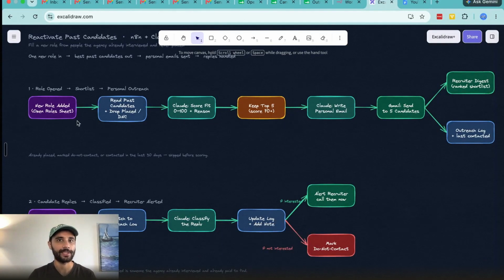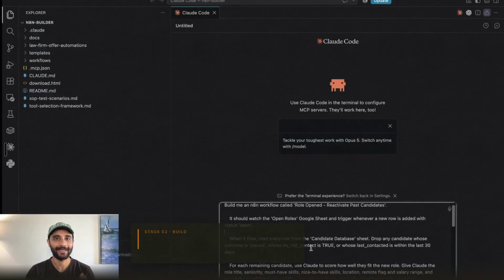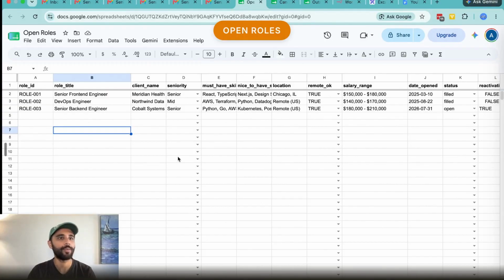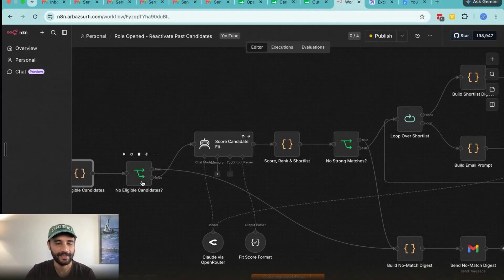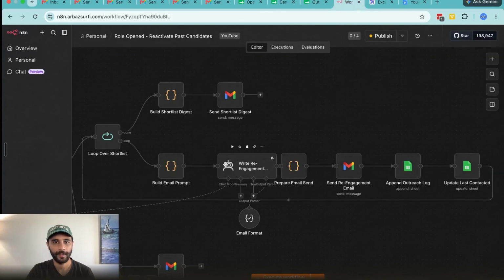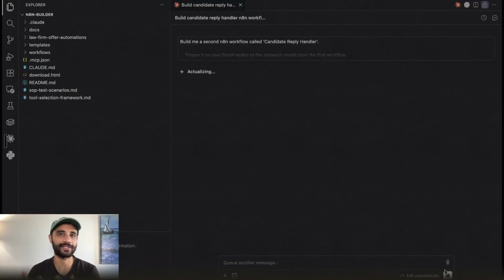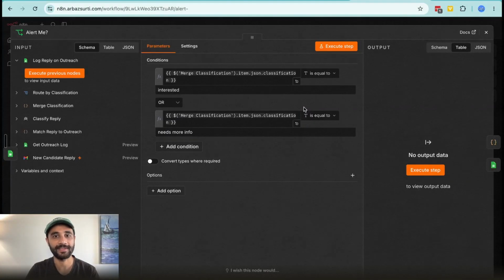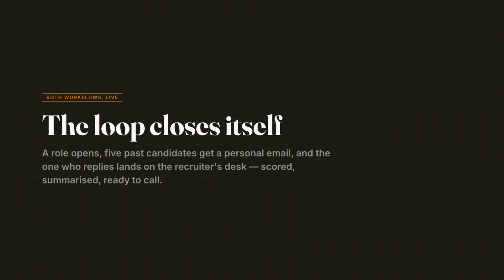Watch Claude Code Fill a Recruiting Agency's Open Roles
n8n + Claude Code | Recruiting agency automation — Most agencies source every new role from
scratch, even though the best candidate is already sitting in their own database. I built the
workflow that finds them.

A recruiting agency interviews hundreds of people and places maybe one in ten. The other ninety
percent don't disappear — they sit in a spreadsheet nobody opens, because actually searching it
means re-reading a hundred sets of interview notes against a brand new job spec. Nobody has
three hours for that, so it never happens.

In this video, I'll show you exactly how to build the system that does it automatically. One row
goes into a spreadsheet, and five people you already interviewed get a personal email about a
role that genuinely fits them — written per candidate, not merged from a template. When one
replies yes, you know in under a minute.

WHAT YOU'LL SEE:
✅ Claude Code building the candidate database, roles pipeline, and outreach log from scratch
✅ Workflow A: a new role triggers filtering, AI scoring, and five personalized outreach emails
✅ Why the exclusion filter runs BEFORE the AI — and what breaks if it doesn't
✅ Claude scoring 15 candidates with a number and a written reason for each
✅ Workflow B: reply handling that classifies responses and alerts the recruiter instantly
✅ A full end-to-end run — one typed row, hands off the keyboard, five emails out
✅ A live reply flipping the outreach log and firing the alert email

WHO THIS IS FOR:
→ Recruiting agency owners sourcing every role from zero
→ Agency recruiters sitting on an ATS nobody searches
→ Business owners who think AI automation needs a developer
→ Anyone who's still re-reading interview notes by hand to find a match

You don't need a developer. You just need to know what you want to automate.

💬 What's the database in your business nobody ever goes back to? Drop it below.

⏱️ TIMESTAMPS:
00:00 - 00:41 - The result: five emails, nobody typed a word
00:41 - 01:48 - The two-workflow system, mapped out
01:48 - 02:09 - Prompting Claude Code to build workflow 1
02:09 - 03:09 - The candidate CRM, outreach log, and open roles sheet
03:09 - 03:26 - Workflow 1 built: seven nodes against 20 candidates
03:26 - 05:12 - Walking through workflow 1 node by node
05:12 - 06:04 - Setting up the test: salary range, do-not-contact, last contacted
06:04 - 06:19 - Prompting Claude Code to build the reply handler
06:19 - 07:35 - Workflow 2: classifying replies into four buckets
07:35 - 08:20 - Live test: a candidate replies, the recruiter gets alerted
08:20 - 09:14 - The key insight: the exclusion list is the product
09:14 - 10:14 - What this means for your business

💬 YOUR TURN:
Every business is sitting on something it already paid for and never goes back to — old
candidates, dead leads, quotes that never closed. What's yours?
building a list of these for future videos.

→ Share this with any recruiter who's opening LinkedIn to source a role from scratch this week